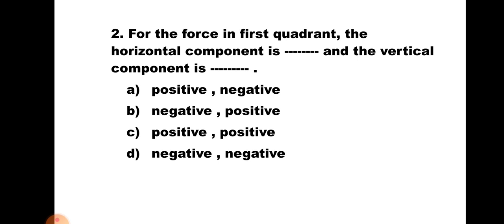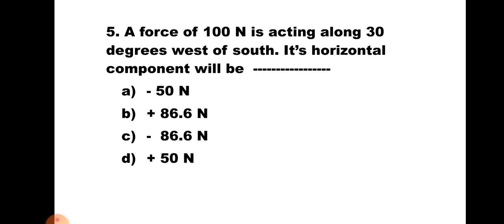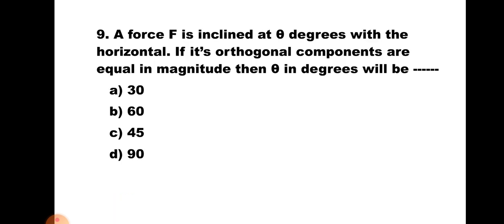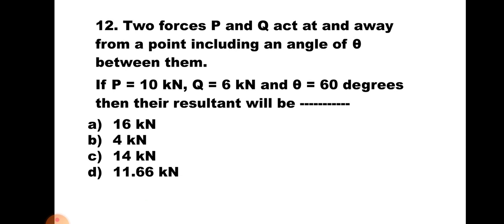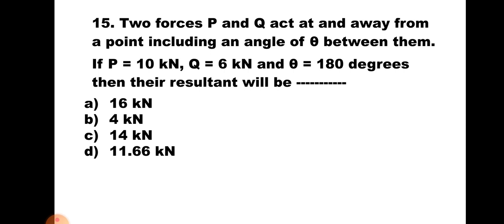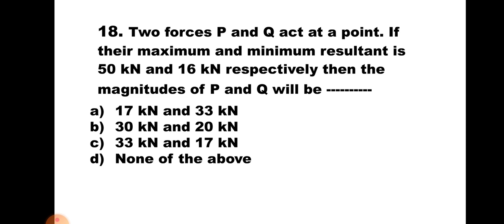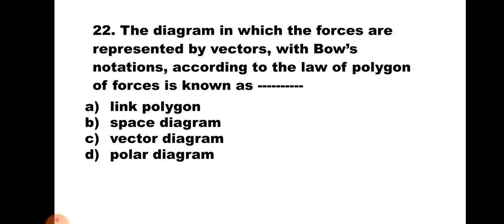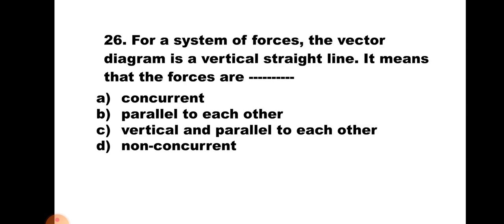MCQs on Resolution and Composition of forces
This video presents 26 MCQs on Unit -3- Resolution and composition of forces of subject APPLIED MECHANICS with explanation of correct answer. ByRajendraKoranne TEACHeasy.